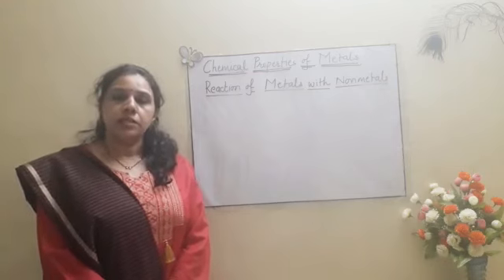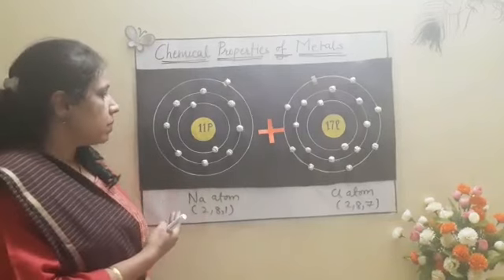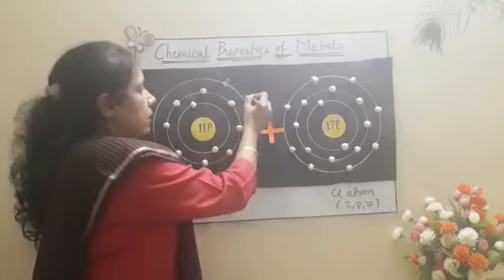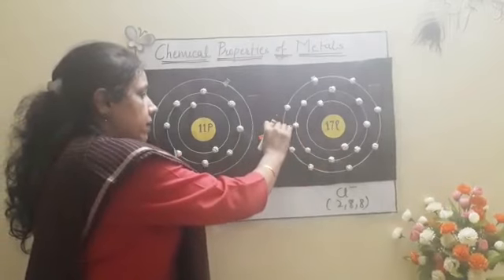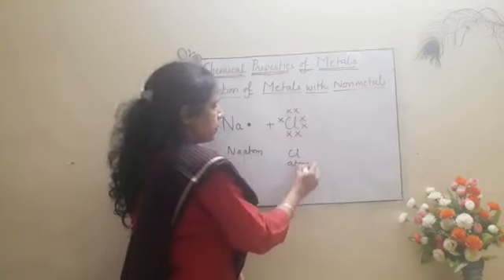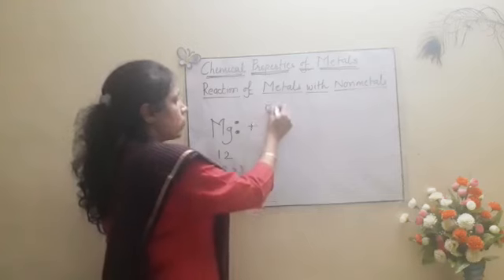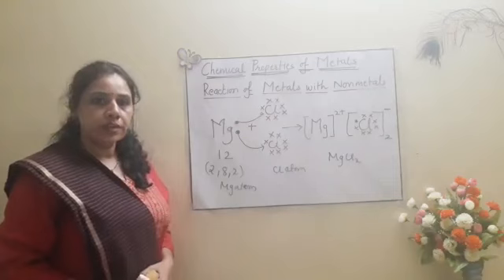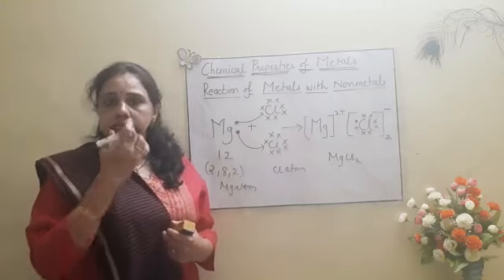CBSE X SCIENCE: CH3 METALS AND NON METALS - PART 6